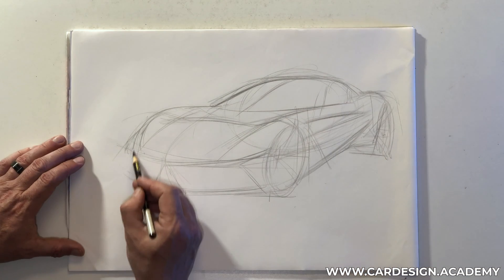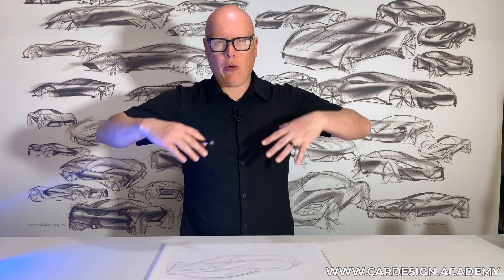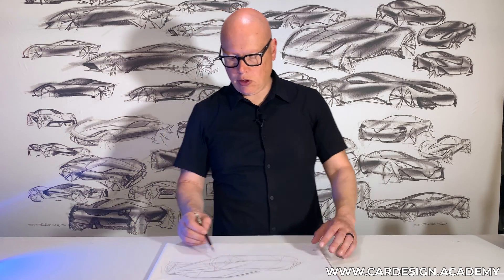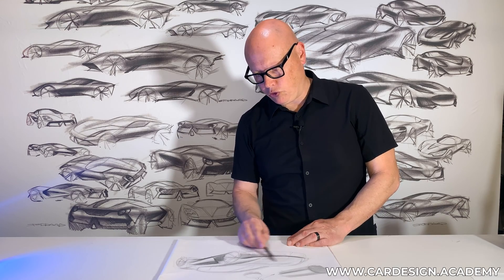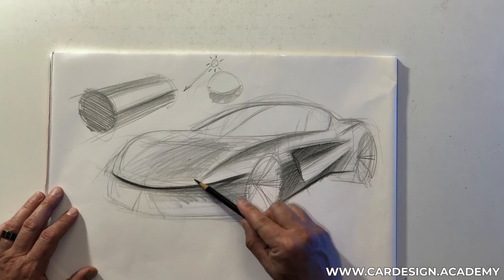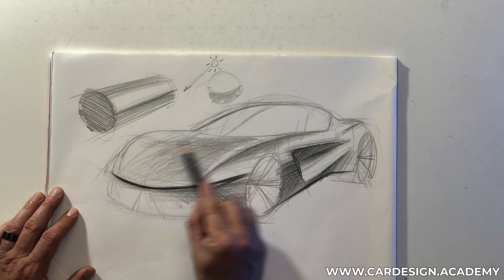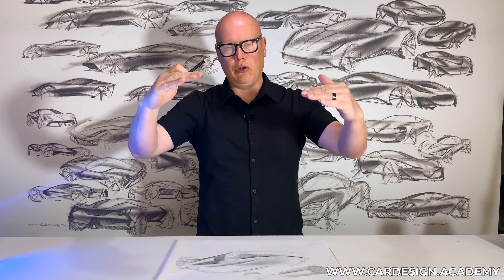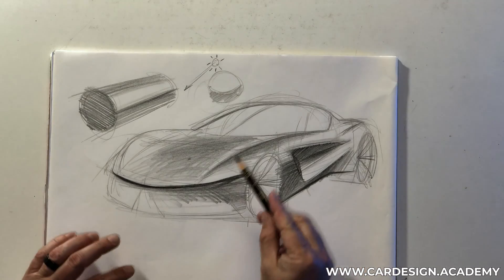Car Design 101: Rendering a Sports Car in Perspective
This tutorial explains how to describe the shape and form of a futuristic sports car, through light and shadow. Continuing from our videos on basic rendering techniques using pencil and paper, you'll learn how light, shadow and reflectivity can be used to develop and communicate complex shapes and forms.